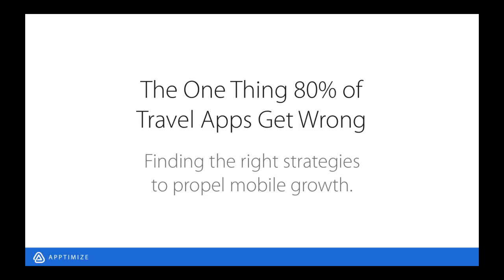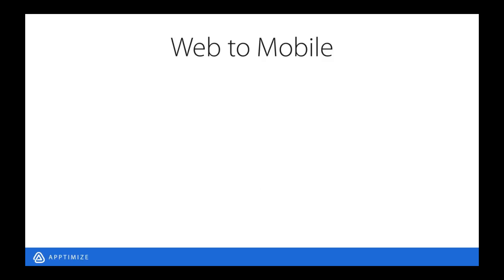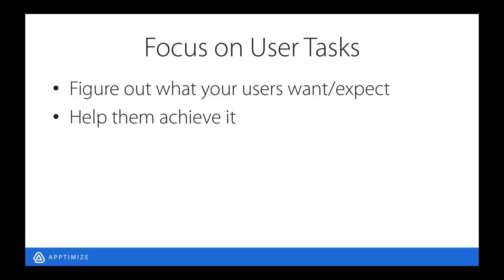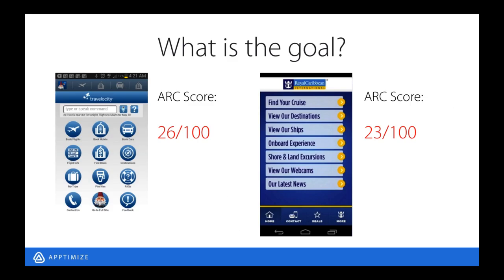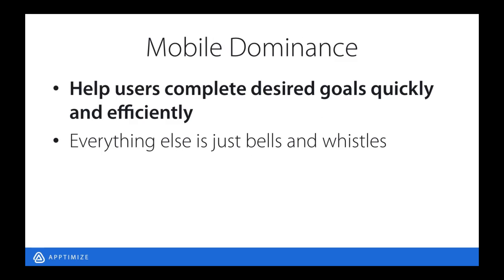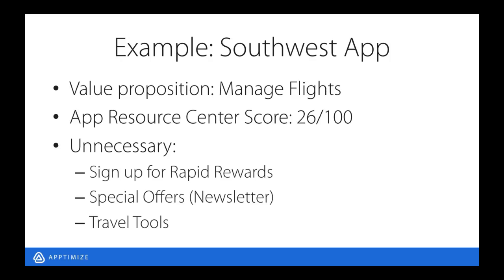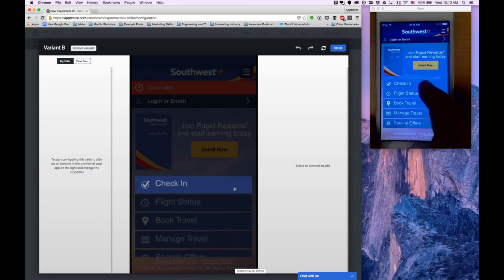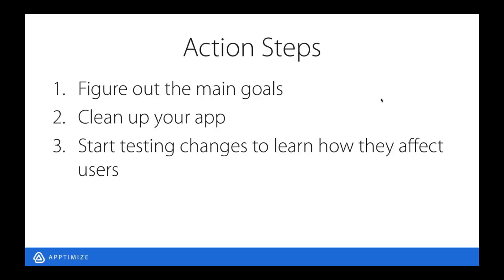Apptimize Webinar: The One Thing 80% Percent of Travel Apps Get Wrong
We’ll reveal the issue that 80% of all travel apps get wrong and the two keys to success that top travel apps have in common.